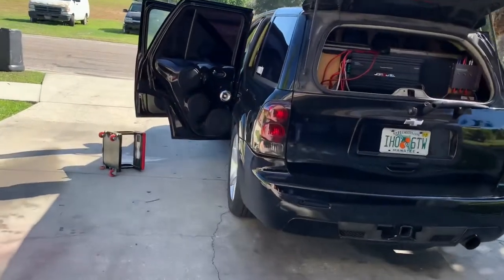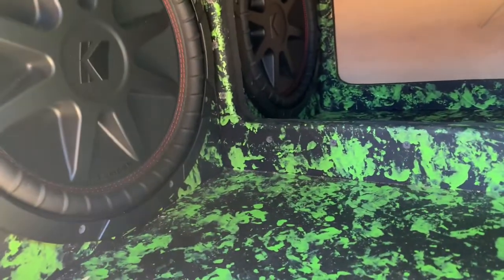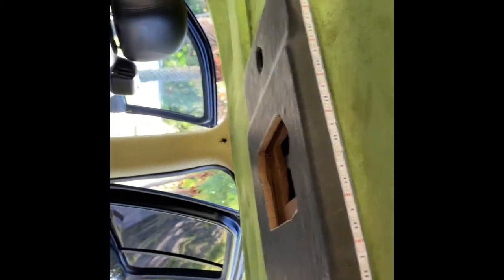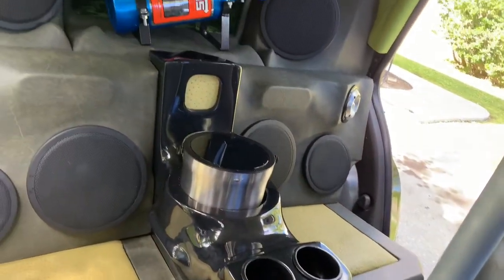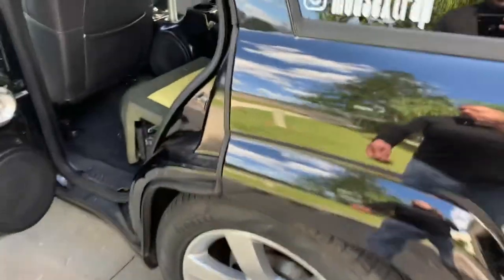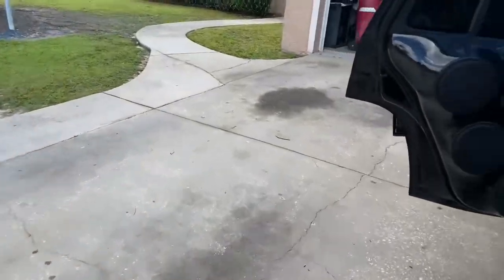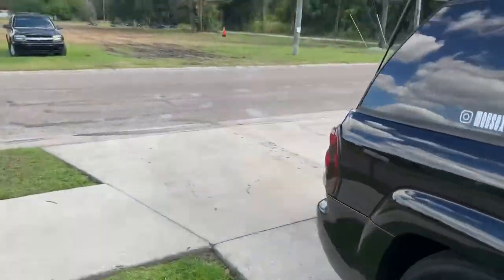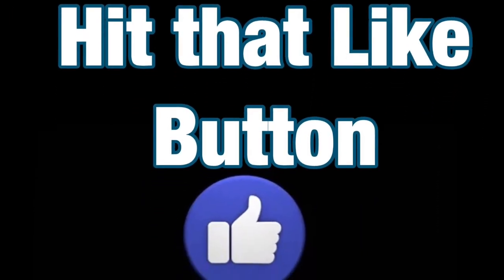Car Audio Installing Kicker Audio Subs and rewiring Mids and Highs for Taramps md 3000.1